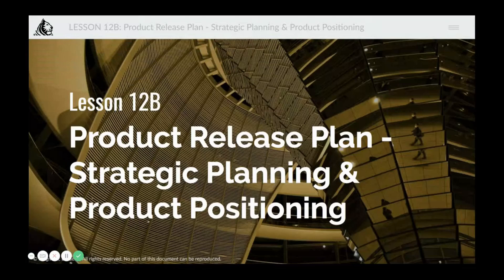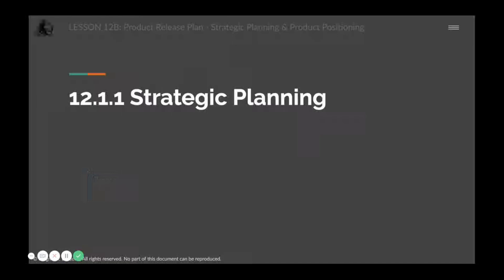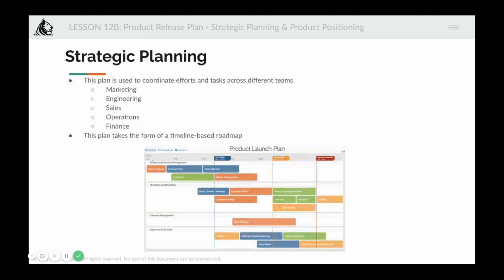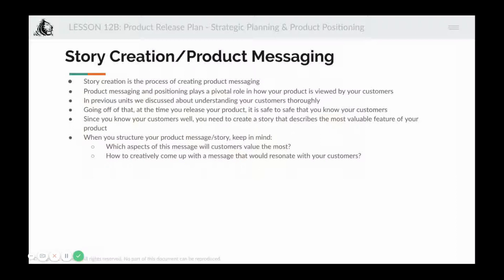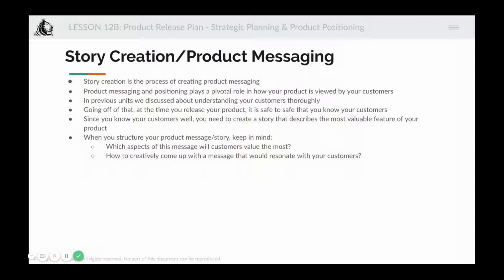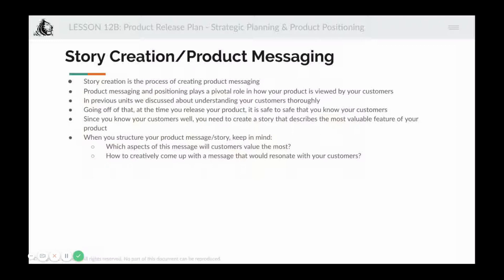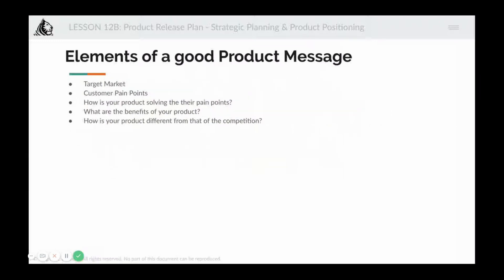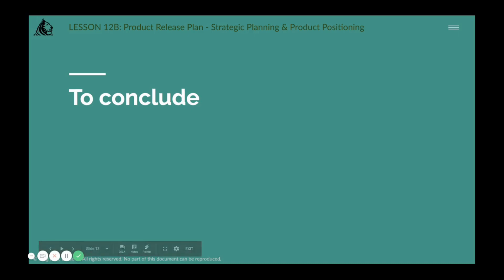Lesson 12B - 6 Key Steps to Strategic Planning & Product Positioning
Ready to take your product release to the next level? In this video, we'll explore the critical
steps of strategic planning and product positioning to ensure a successful launch. Discover how
to create a compelling product message that resonates with your target market and learn from
real-world examples from industry leaders like Uber, Slack, and Apple. Don't miss out on these
valuable insights for product management success!

Why Watch
1. Learn the key steps to create a solid product release plan.
2. Understand the importance of strategic planning and product positioning.
3. Get inspired by real-world examples from successful companies like Uber, Slack, and Apple.
4. Discover how to craft a compelling product message that captures your target market's
attention.
5. Gain valuable insights and strategies for launching your product successfully.

Chapters
0:00 - Introduction
0:55 - Strategic Planning for Product Release
3:09 - Crafting a Compelling Product Message
6:06 - Real-World Examples: Uber, Slack, Apple
9:48 - Key Takeaways and Next Steps
10:16 - Conclusion

Summary
In this video, we dive into the critical steps of strategic planning and product positioning for a
successful product release. We explore how to create a compelling product message that
resonates with your target market, and provide real-world examples from Uber, Slack, and
Apple. Whether you're a beginner or experienced product manager, this video will equip you
with valuable insights and strategies to launch your product successfully.

📚 About Pragmatic Leaders:
Pragmatic Leaders is dedicated to bridging the gap between education and employment in the
realm of product management. Our comprehensive online courses, rooted in case studies, have
propelled many into successful careers at top companies, achieving significant salary increases.

🌟 Recommended PM Resources:
Enhance your product management skills with our curated resources:

Remember, this journey in product management is not just about learning; it's about
transforming your career. Tune in to our podcast for invaluable insights and guidance on your
path to success in the dynamic world of product management! 🌐